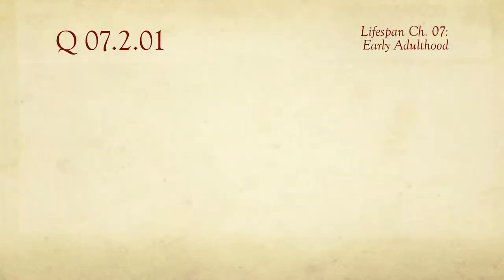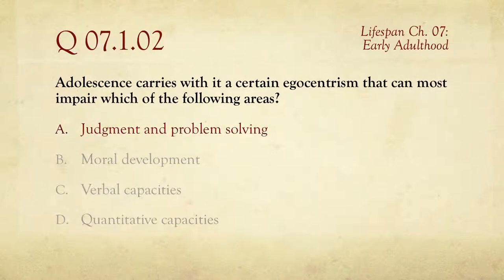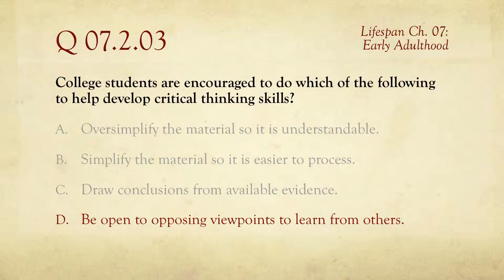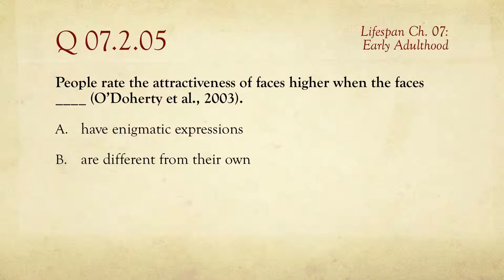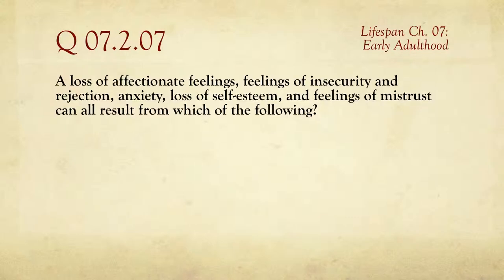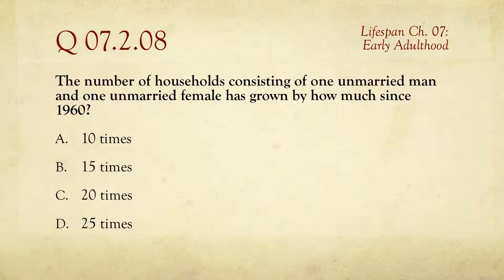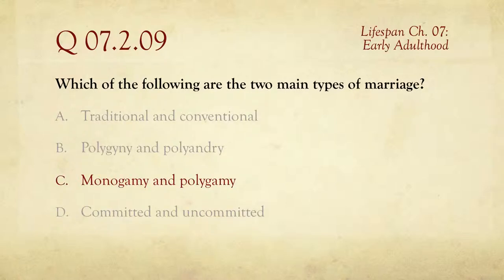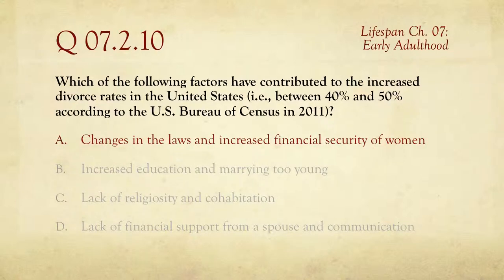PSY 1100, Ch. 07: Early Adulthood / Review of Quiz 2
A review of one of two online quizzes for Chapter 07: Early Adulthood. From the course Psychology 1100: Lifespan Development, taught by Barton Poulson at Utah Valley University in Orem, Utah, USA.